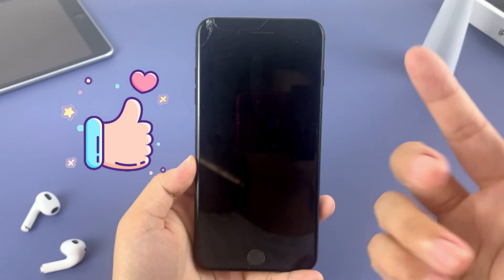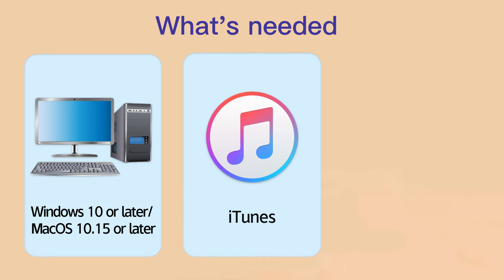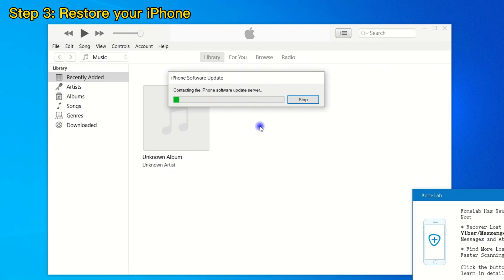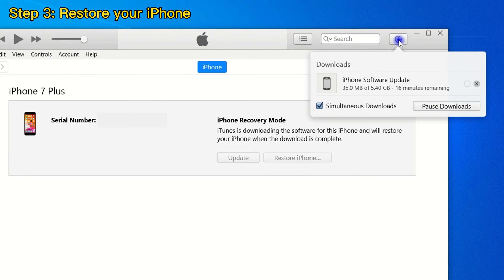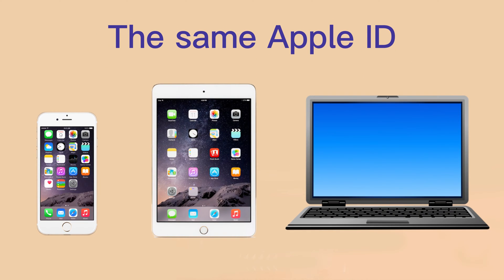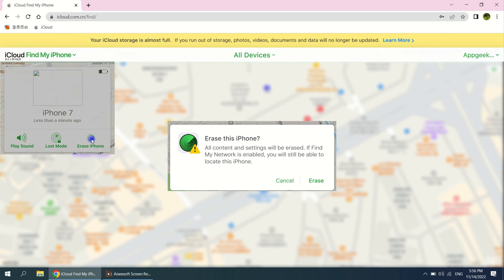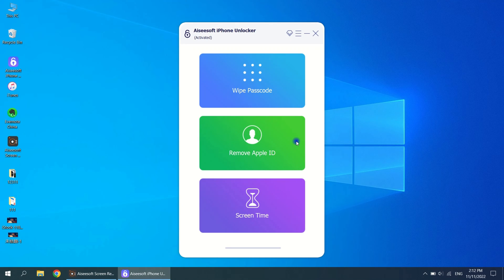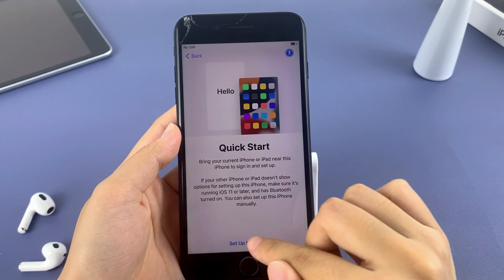How To Unlock Any iPhone Without Passcode And Computer ! How To Bypass iPhone Screen Passcode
In this video, we're going to show you three different ways to unlock your iPhone without an Apple ID password, or screen passcode. Ten minutes to help you solve the problem.
Timestamp:
00:03 Intro & Preview
00:33 iTunes
02:35 Find My in iCloud
03:43 iPhone Unlocker
Attention:
1. Each of these methods will inevitably erase all the data on your iPhone.
2. If you didn't back up your iPhone, you can set it up as a new device and then download any data that you have in iCloud.